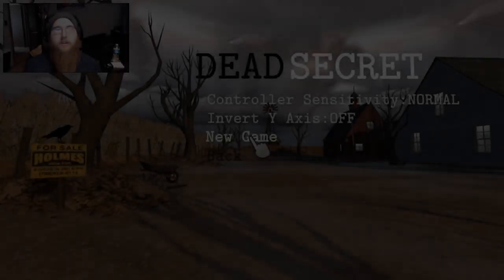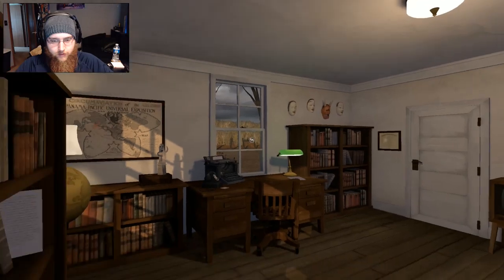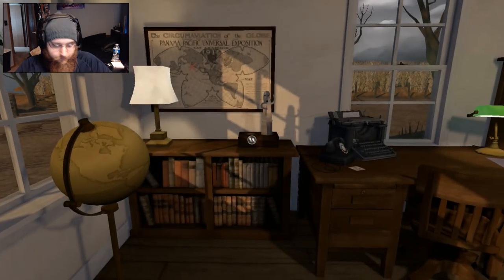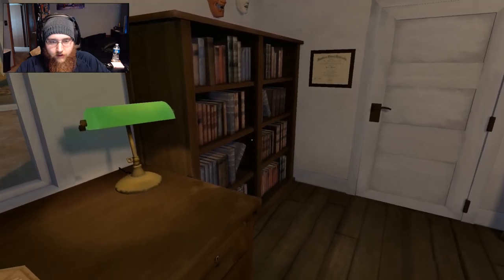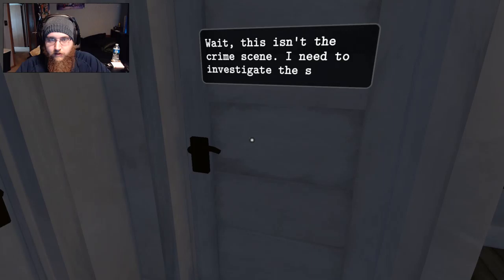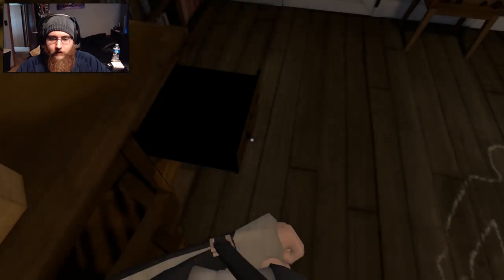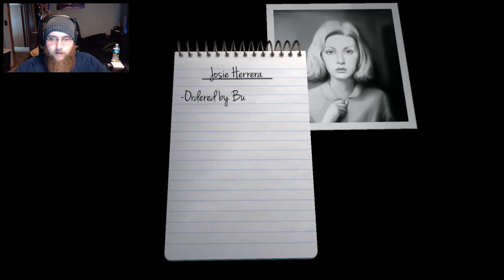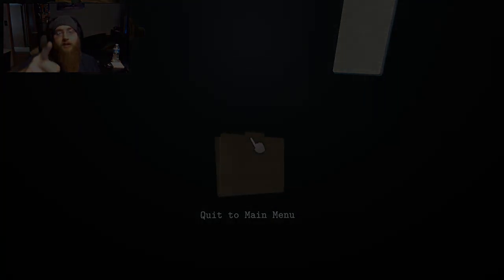Dead Secret Ep. 1: Who Killed Mr. Bullard?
Hello All!  Welcome to Dead Secret!  This is a new series where we follow an investigative reporter as she attempts to uncover the truth behind the death of a scientist.

Get the game on Steam here: